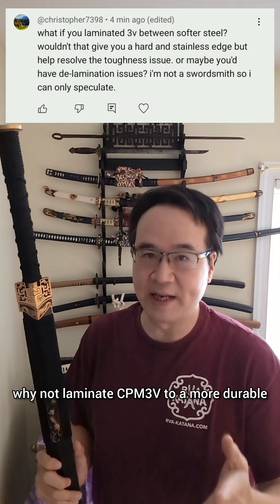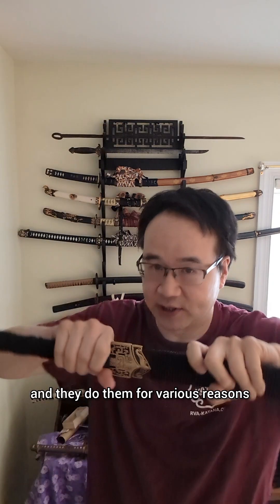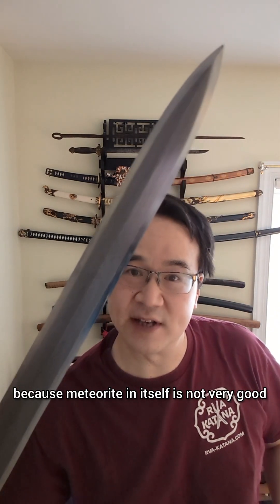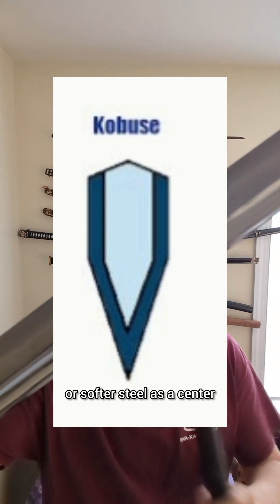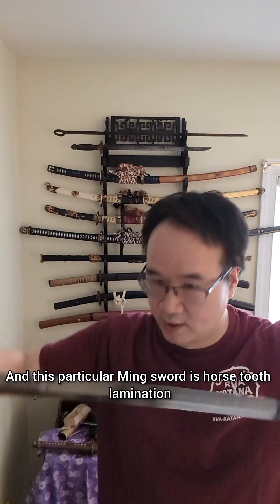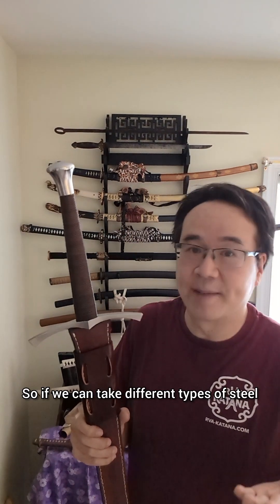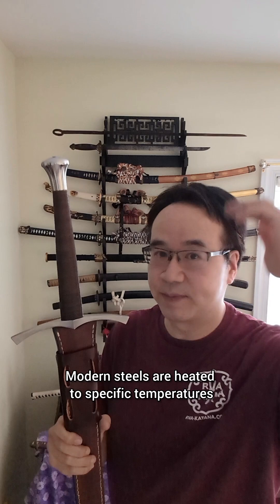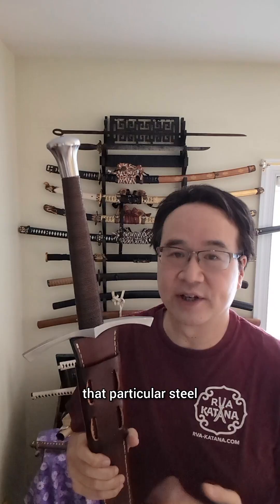laminating different steels to make a sword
Welding different types of steels with different properties to make a super sword is not straightforward